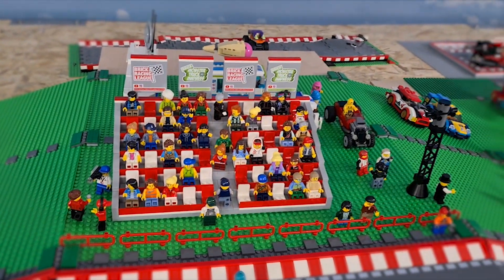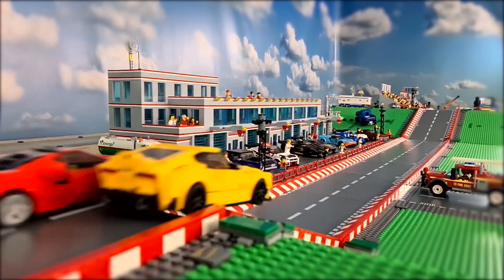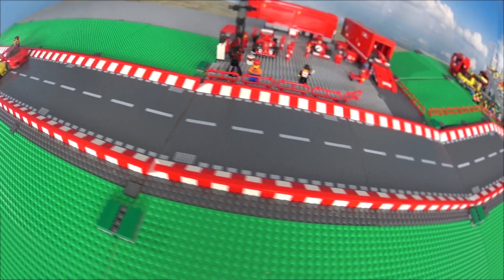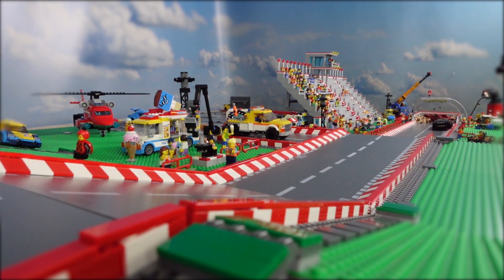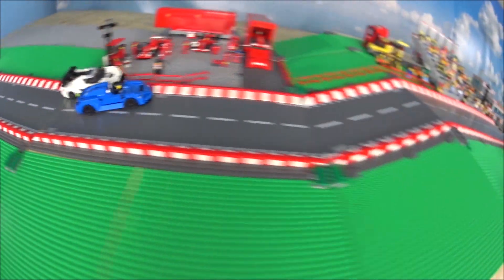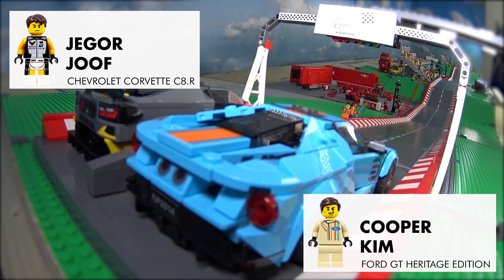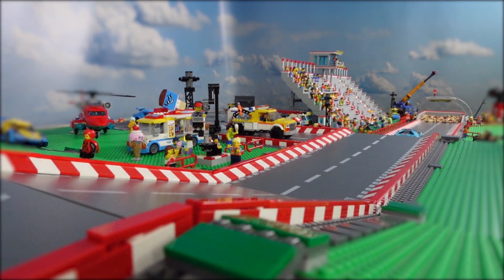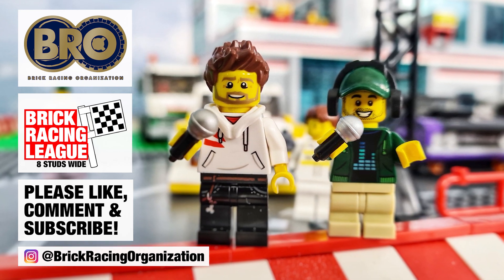Quarterfinal - BRL 8 STUDS WIDE - Camel Hills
Backgroundmusic: Sport Rock Fitness by Infraction [No Copyright Music] - Waves Of Energy, Sport Game Rock by MOKKA [No Copyright Music] - Fast Car, Sport Rock Energy by Infraction [No Copyright Music] - The Game, Sport And Cars Energetic Rock by MOKKA [No Copyright Music] - Get Drunk, Sport Car Rock by Infraction [No Copyright Music] - Shocked

Logo-Backgroundmusic: 50 Logo Intro Music No Copyright ~ Vol.2